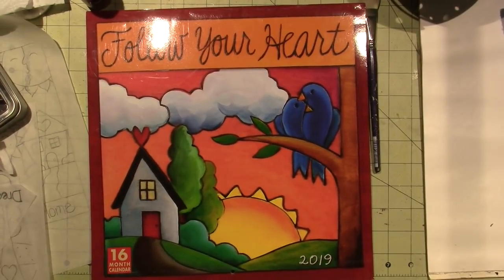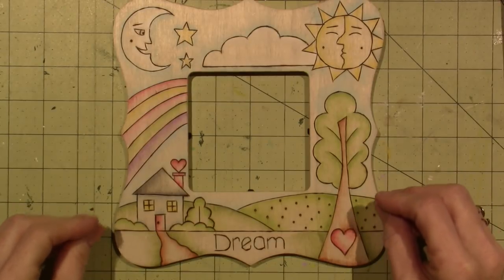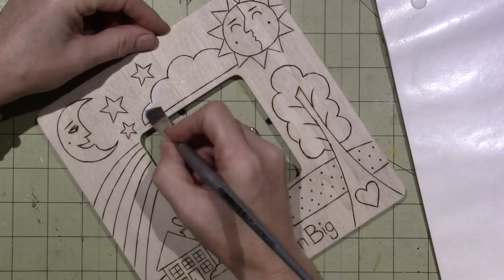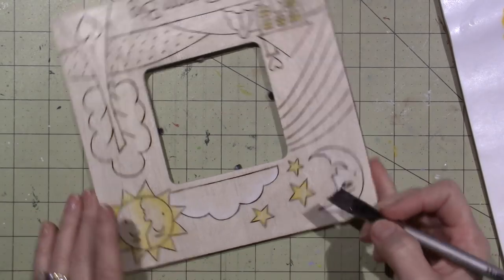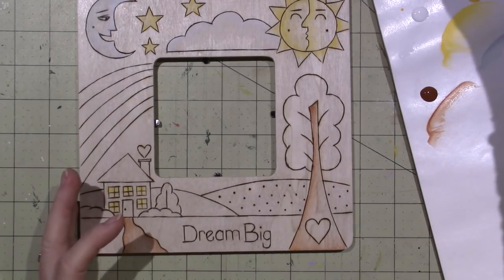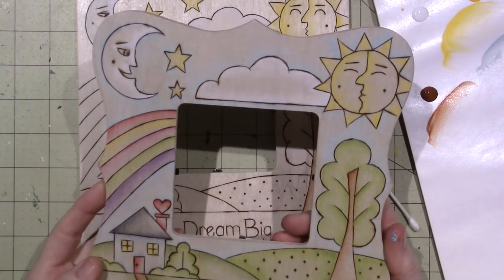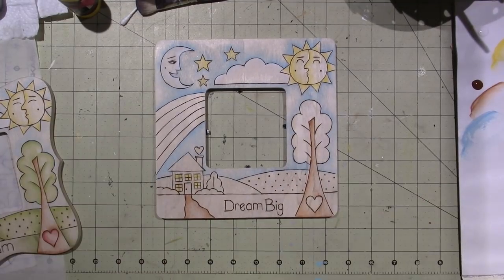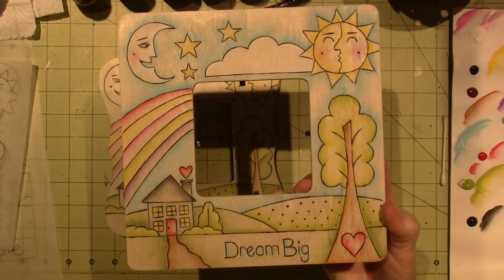Painting a wood burned frame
In this video I share some wood burning projects that I am painting.